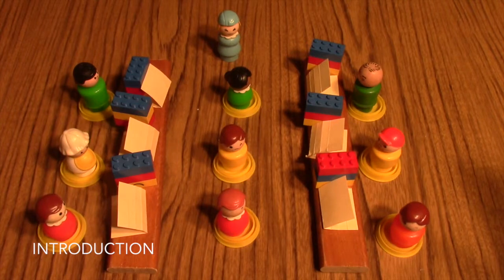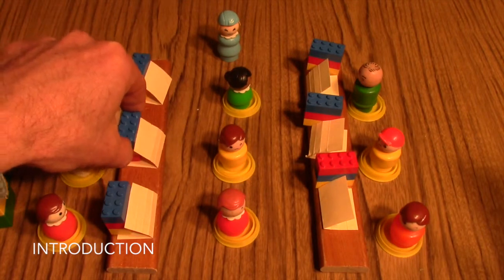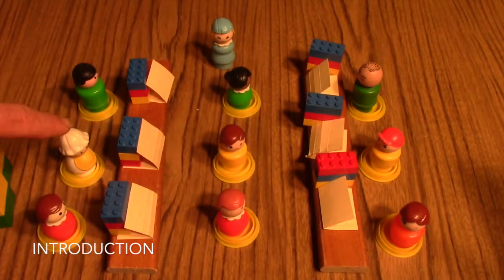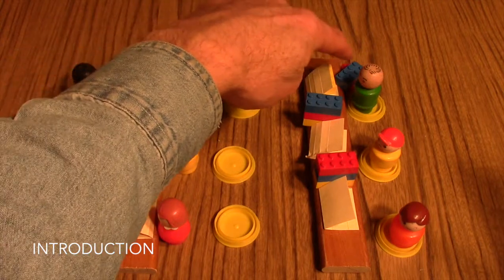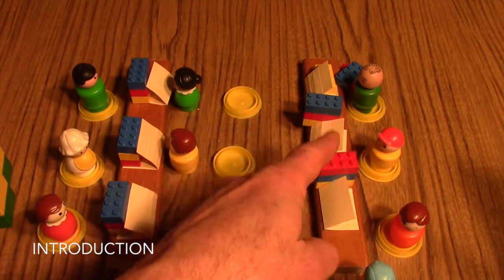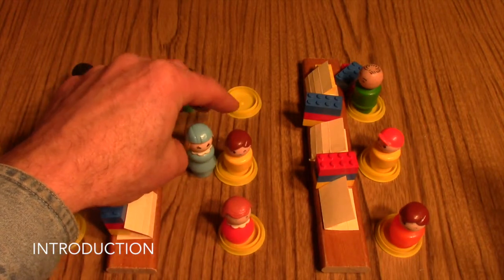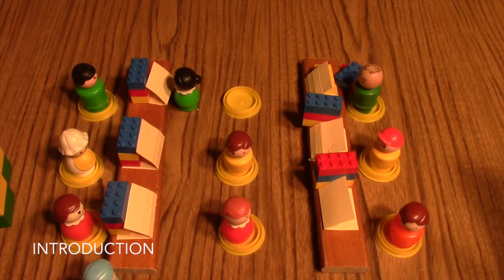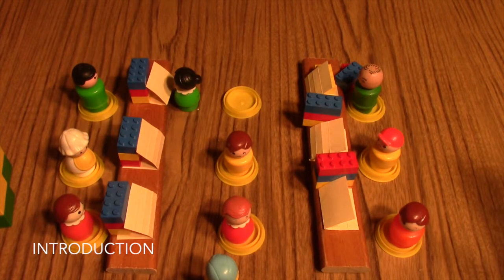Friendly Chemistry Introductory Lesson: The Communication Game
Once you teach your students how to play this game, you'll find they never want to quit.  Great to let them understand the importance of good communication especially in the fields of science.  Also, let's them see YOU like to have fun teaching chemistry.  High school kids will eat this one up!